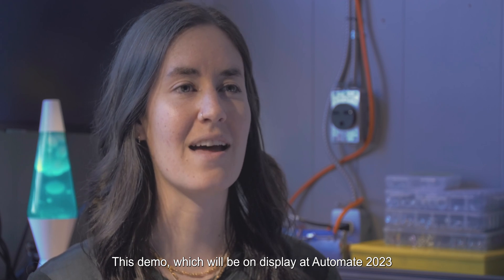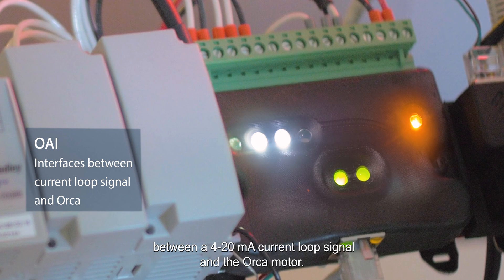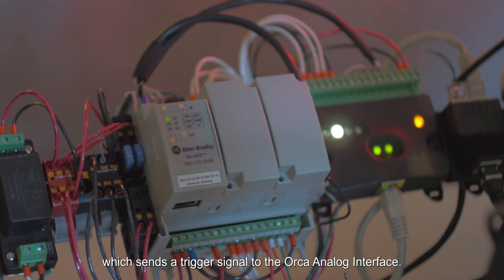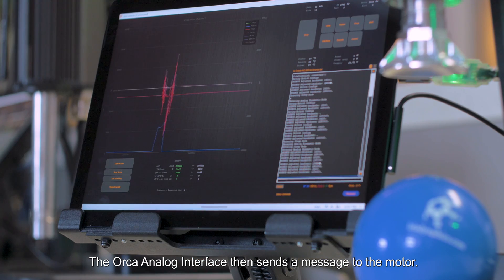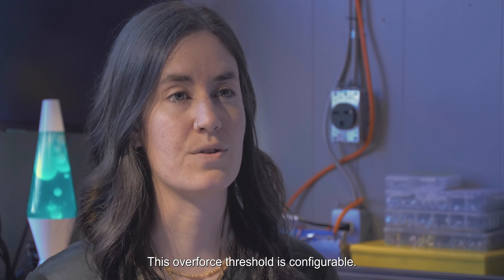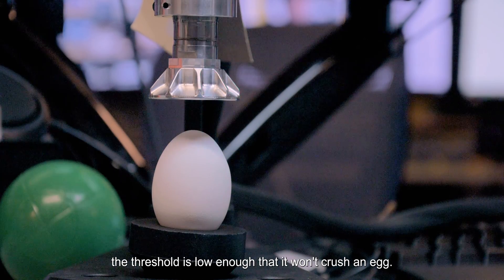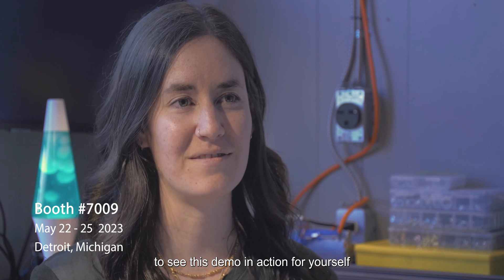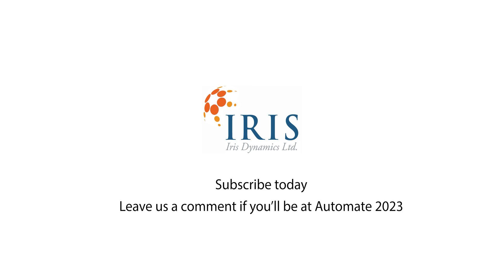PLC Force Sensing Smart Linear Motor Demonstration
The Orca Analog Interface allows bidirectional 4-20mA current loop and digital triggers to be used to interface with common PLC hardware. The Orca's integrated an on-board kinematics controller can be programmed to perform complex actions with simple triggers, in this example an Allen-Bradley Micro820 is used to demonstrate bi-directional communication and commanding of the Orca Series Linear Motor.

Orca Series Linear motors are inherently force sensing and highly accurate. We have put together a demonstration that allows the user to see how the motor uses the PLC and Orca Analog Interface to sense resistance from objects in its path.

Find us at Automate 2023 at booth 7009 to see the demonstration in person.

CAPTIONS
This demo, which will be on display at Automate 2023, shows the accuracy of the Orca series motors' sensors. The demo features two motors which are connected to a tablet running a GUI that we've made with our Iris SDK and Iris Controls. The first motor demonstrates the accuracy of the position sensors. Using the tablet, a user can command a position to the motor which will be read back onto the GUI. This can be compared to the reading of the calipers which are mounted to the motor. The second motor demonstrates the accuracy of the force sensors. A user can place one of a set of calibrated weights on the motor. The GUI will read back the weight that the motor is sensing. Each motor is only connected to the power supply and to the tablet via USB. Come visit us at booth 7009 at Automate 2023 to see this demo in action for yourself.

[Force sensing and onboard kinematics with orca series motors. OAI interfaces between current loop signal and Orca. OAI sends position and force feedback to PLC. Going to Automate 2023? Book a product demo today. Booth 7009, May 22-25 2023, Detroit Michigan.]

The YouTube video titled "PLC Force Sensing Smart Linear Motor Demonstration" is a detailed demonstration of the force sensing and onboard kinematic motion capabilities of the Orca series motors developed by Iris Dynamics. The video is 1 minute and 43 seconds long and was published on May 13, 2023.

The demonstration features the Orca Analog Interface, which bi-directionally interfaces between a 4 to 20 milliamp current loop signal and the Orca motor. An Allen Bradley micro 820 PLC is used to send a trigger signal to the Orca Analog Interface. When the motor receives this message, it triggers a kinematic motion stored directly on the motor. The shaft of the motor then lowers to a target position as indicated by the kinematic motion. The force required to move the shaft is passed back to the PLC. If the force required exceeds the PLC's overforce threshold, a home signal is sent, commanding the motor to return to its home position. This overforce threshold is configurable, allowing for different levels of force.

The video demonstrates two configurations of the overforce threshold. In one configuration, the threshold is high enough that the shaft will squish a stress ball. In the other configuration, the threshold is low enough that it won't crush an egg. This demonstration shows the precision and versatility of the Orca series motors.

The transcript of the video provides a detailed explanation of the demonstration, including the functionality of the Orca Analog Interface and the PLC, the process of triggering a kinematic motion, and the concept of the overforce threshold.